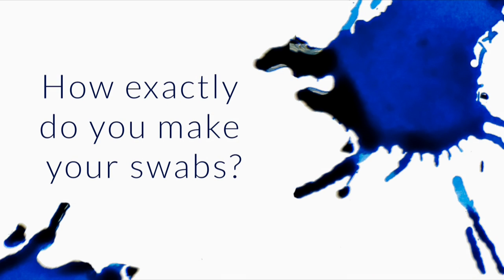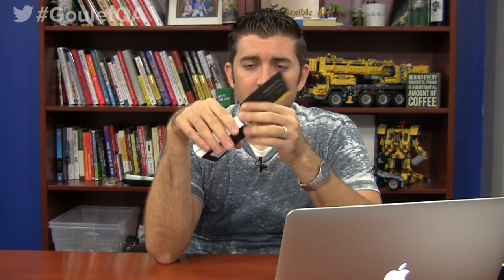How Exactly Do You Make Your Swabs? - Q&A Slices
How exactly do you make your swabs? In particular the large swab. Do you make multiple passes with the Qtip or just one?

Standardized on Clairefontaine Pollen cardstock, 210g
cut up into 2”x2.25” cards
write ink name with a glass pen
completely saturate the q-tip, swab a single, intentional swab
let dry, scan in